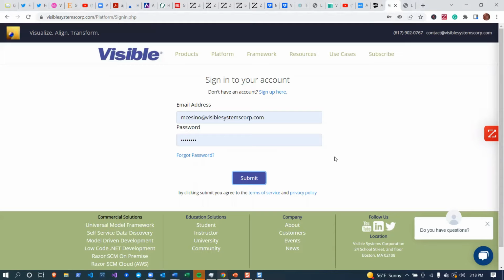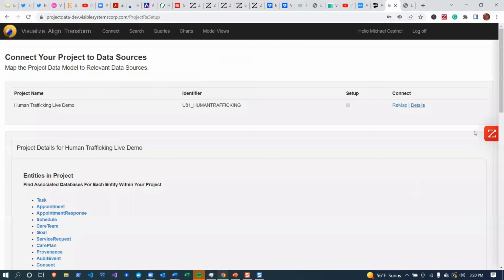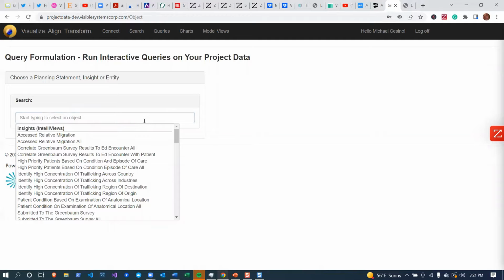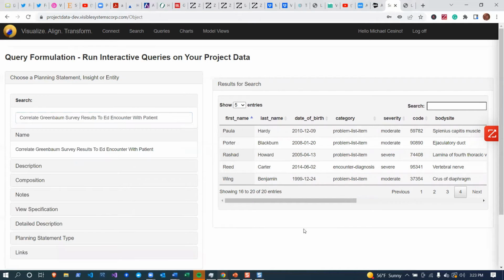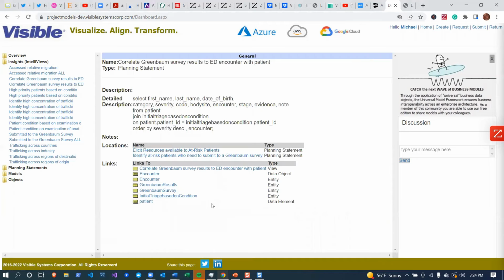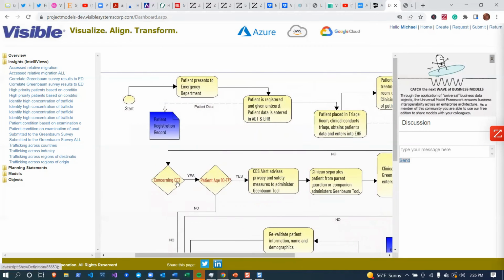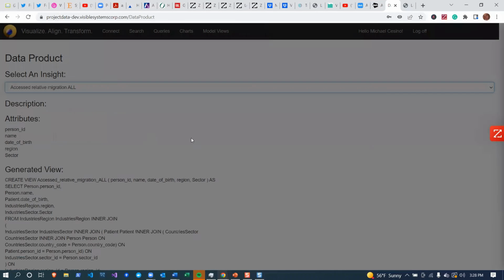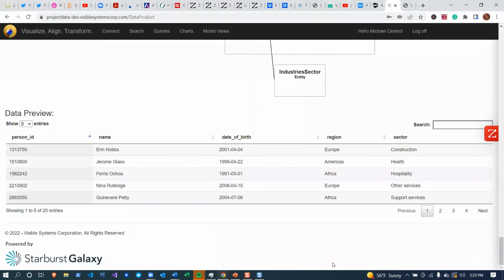How do I know how my business strategy is doing and where it can be improved?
This brief demo will walk you through the steps on how to improve a strategy using the Visible Advantage platform. The demo will focus on a clinical strategy to improve the likelihood of identifying victims of Human Trafficking. It assumes you have set and published a strategy statement to the platform portal. If you have not completed this step then take a look at the 3 min video on how to set up a strategy statement.